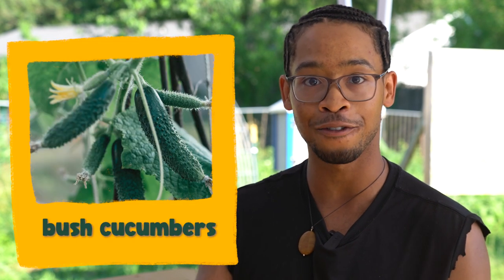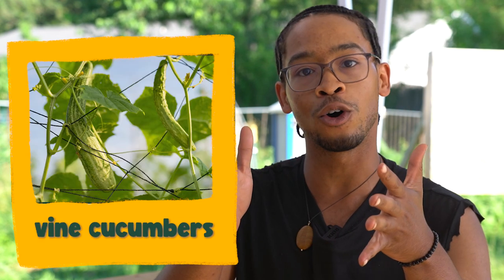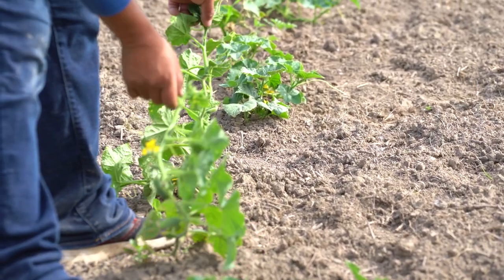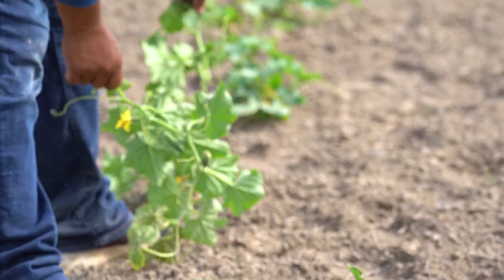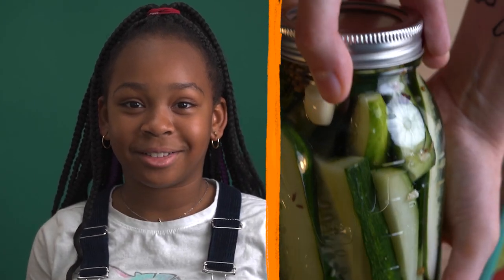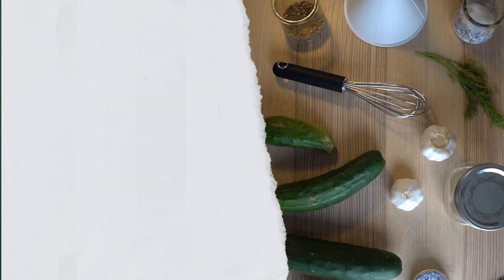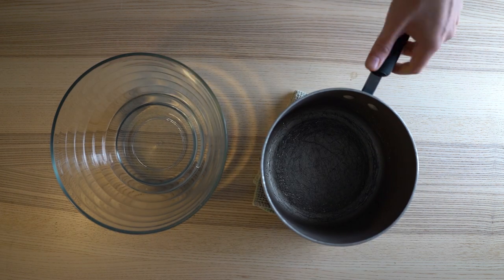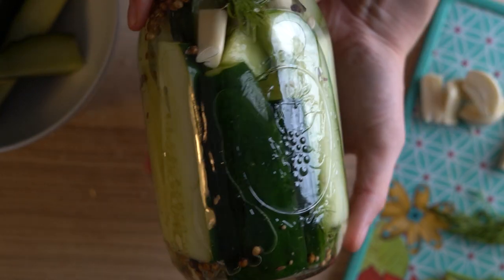Learn About Cucumbers!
REAP Food Group and Madison Metropolitan School District Food & Nutrition invite you to learn about tasty, local vegetables through a USDA Harvest of the Month grant. Perfect for K-5 students!